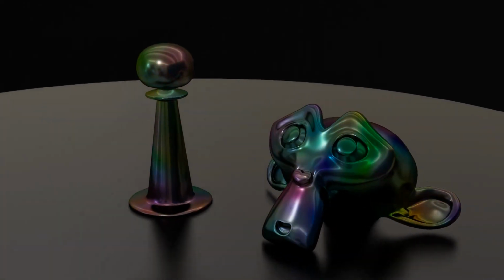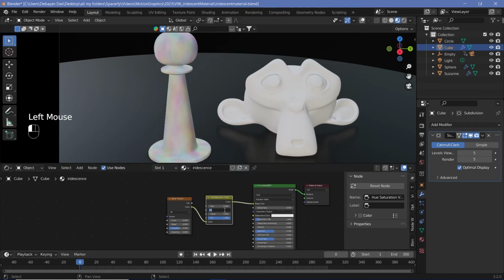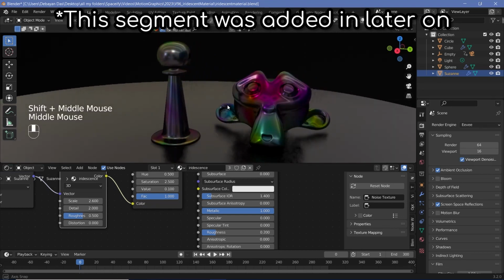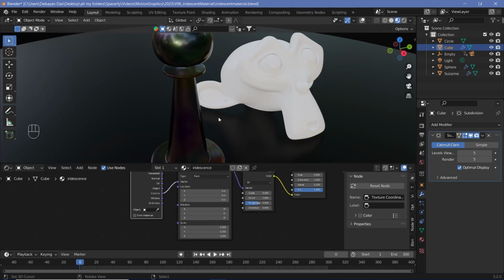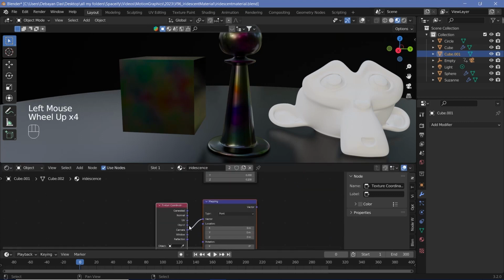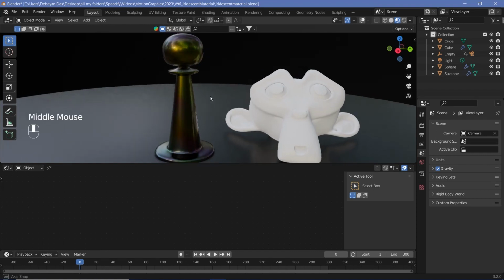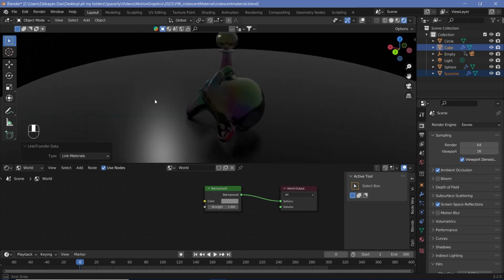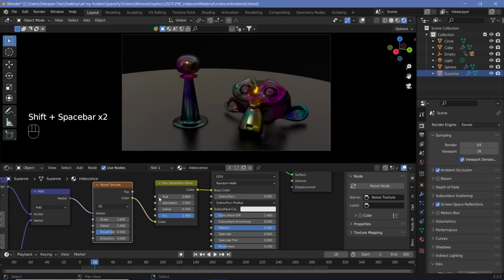Trippy Iridescent Metal Material - Blender Tutorial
Sorry for the noisy audio in certain regions. I will try and ensure that does not happen in future videos.

External Assets:

Nil/-